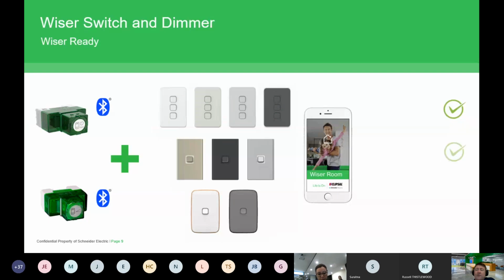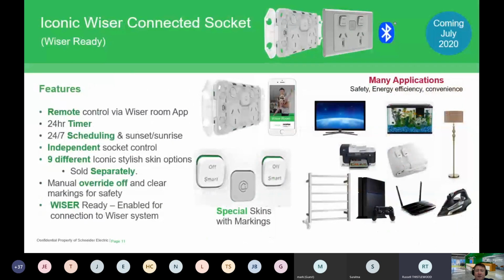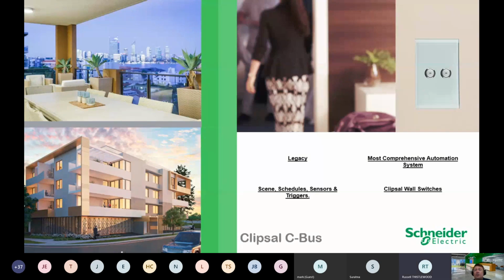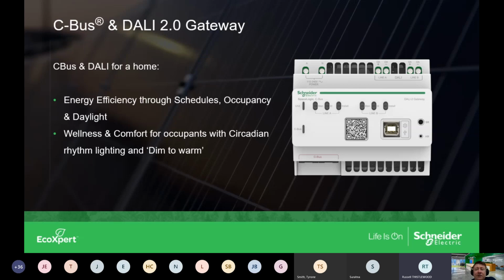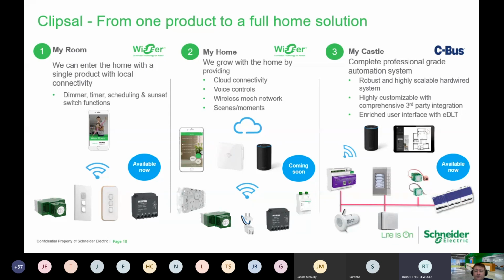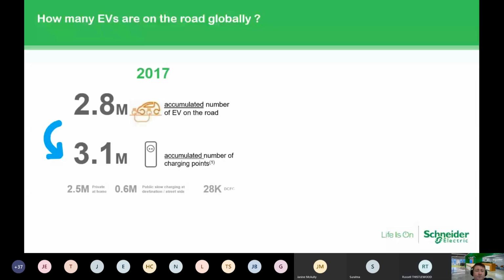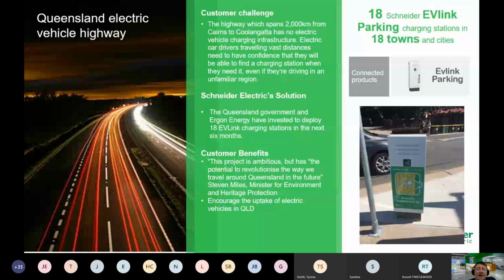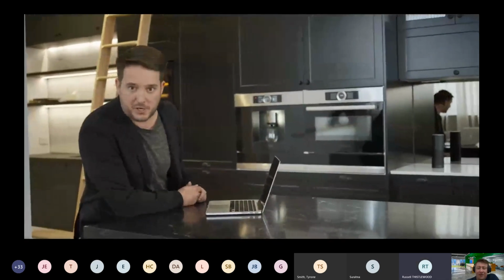Smart Home Technology Seminar | Wifi Is Not Enough | Smart Infrastructure | Brisbane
Now that the average home has more connected devices than ever before. What does this mean for the home owner in terms of Smart Home Infrastructure when renovating or building a new home?

Why Wifi is not enough in the modern smarthome and how Smart speakers are limited without smart infrastructure behind them. How will I charge my electric vehicle and will it talk to my Smart home?

Let Mat entertain and educate you with a presentation on where technology is now, and then, what technology will look like in the smart Home of the future. Ultimately, it is about making life simpler and home a safer, more comfortable and intuitive place to live.

We regularly host FREE in-person seminars at the Build & Design Centre in South Brisbane. We cover a range of building, renovating, styling and home improvement topics. To see our upcoming seminars please go to this